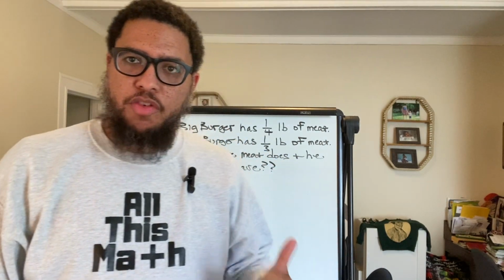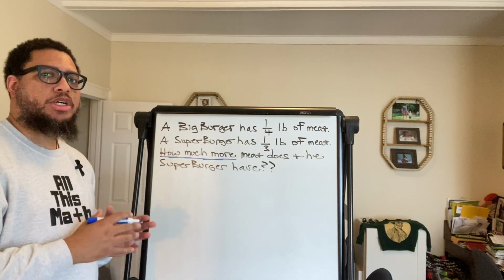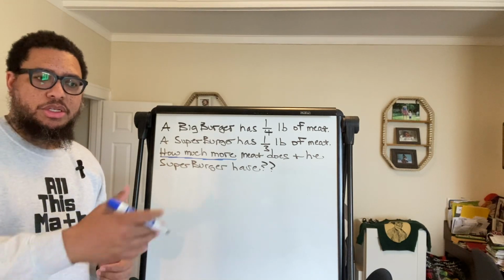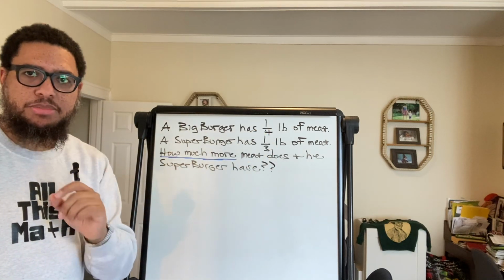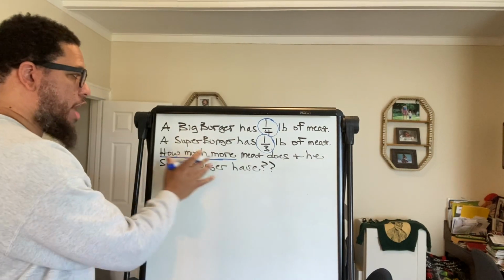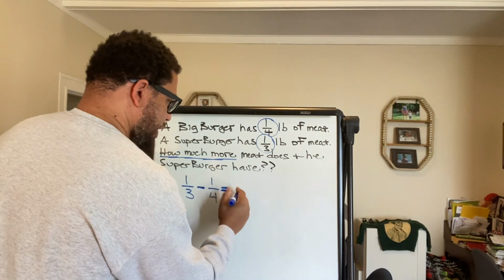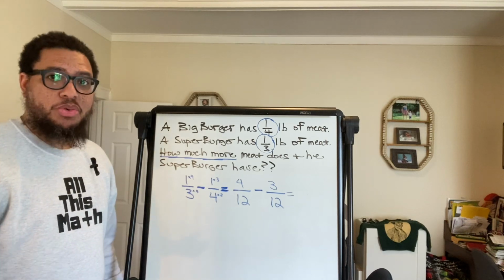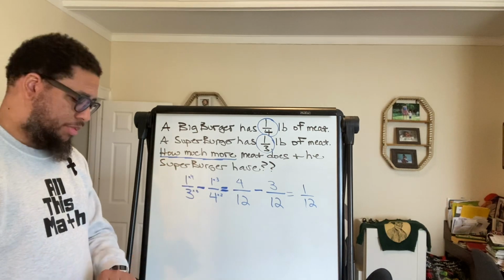Fraction Word Problems for Elementary School‼️😎🤓😁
In this video Professor Parker explains how to solve a word problem including fractions.

A Big Burger has 1/4 lb of meat. A Super Burger has 1/3 lb of meat. How much more meat is used for the Super Burger?